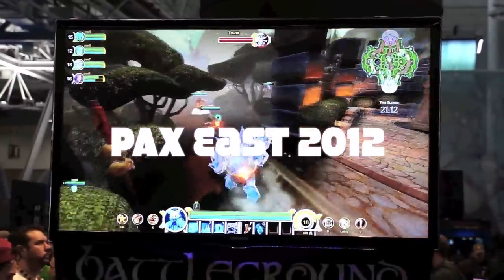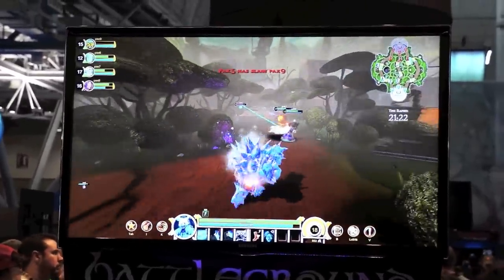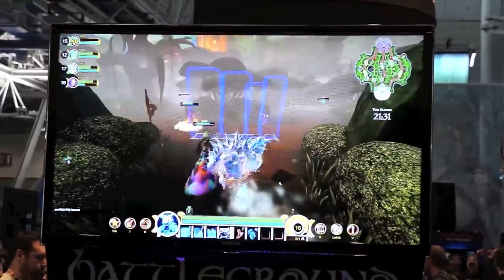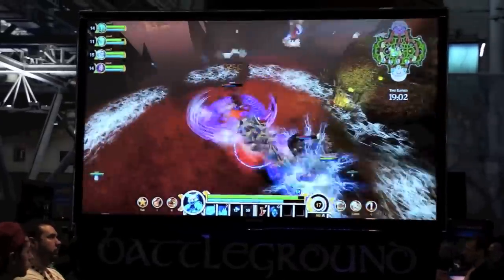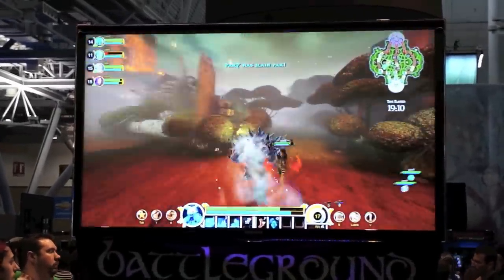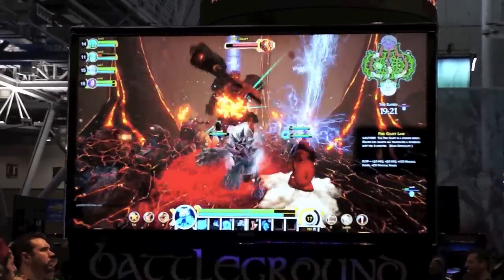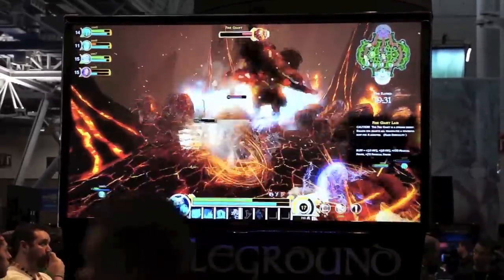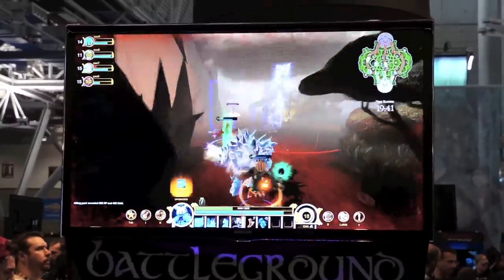Battleground of the Gods - PAX East 2012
Battleground of the Gods gameplay shown off during PAX East 2012.